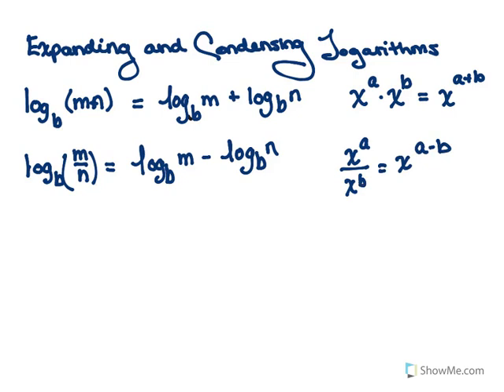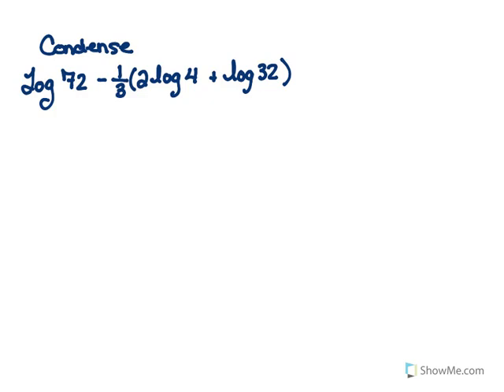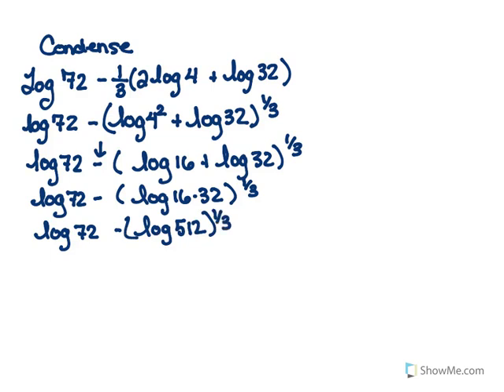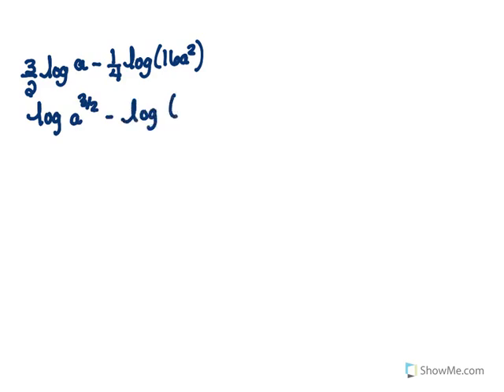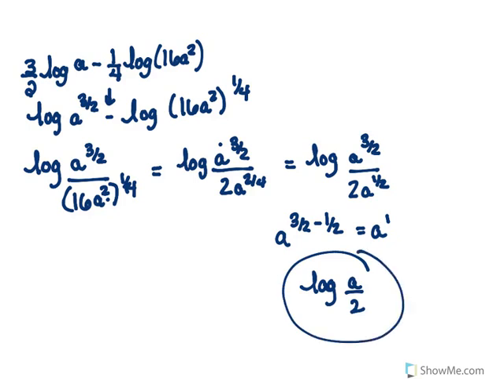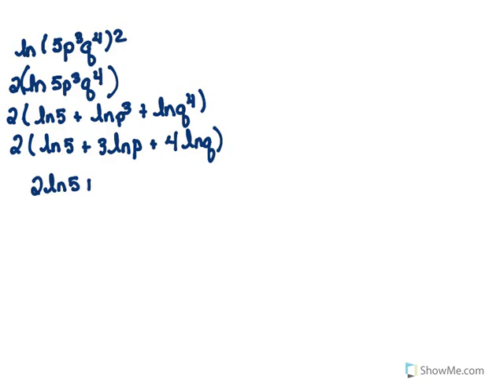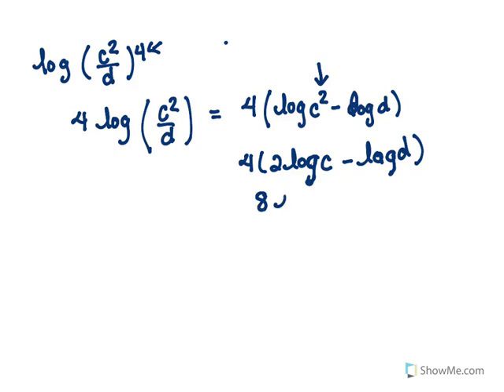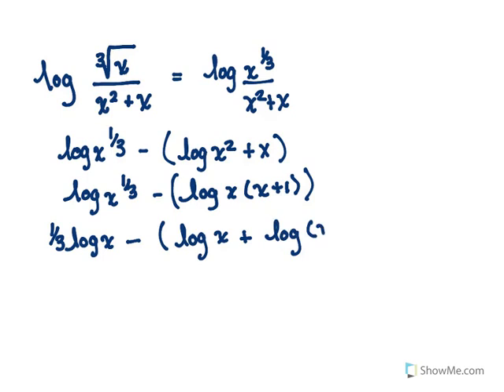Expanding and Condesning Logarithms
Several examples of expanding and condensing Logarithms